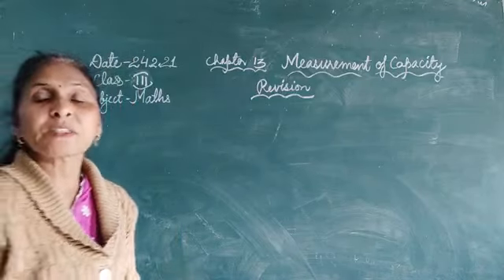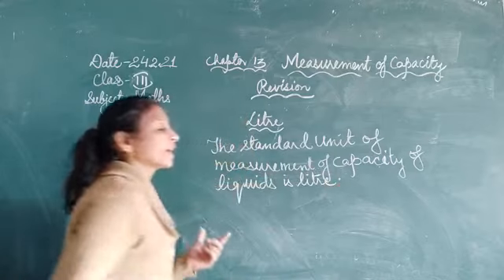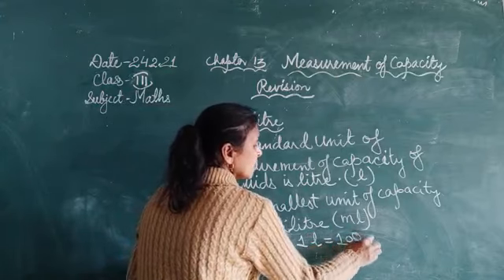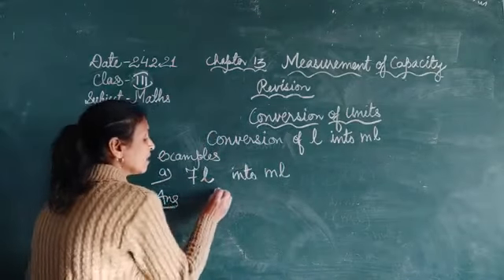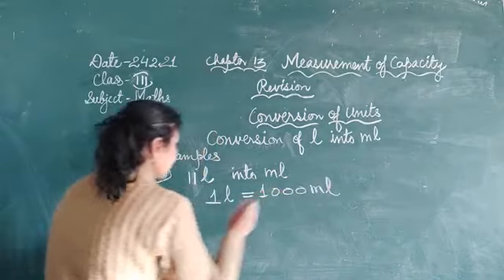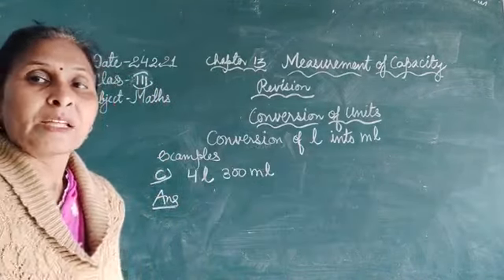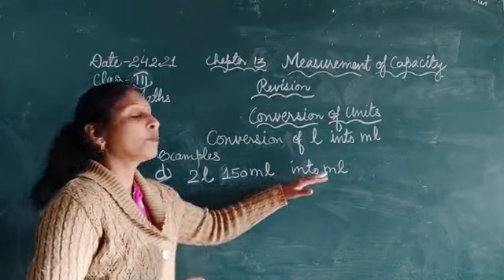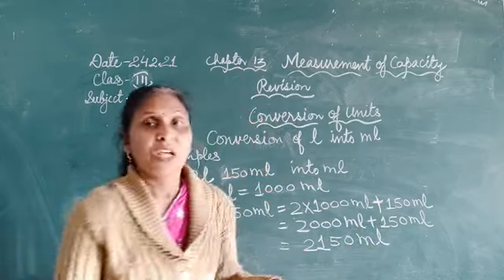Class 3 Lesson 13 l Measurement Of Capacity l Revision